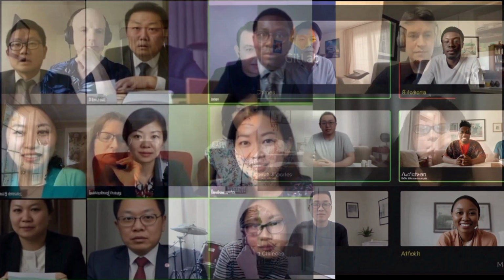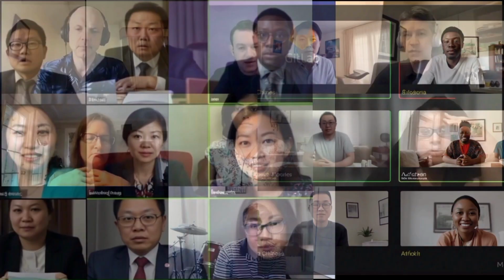Digital Data Representation